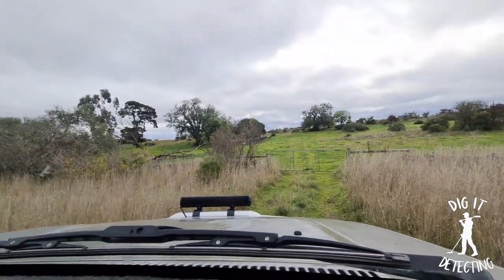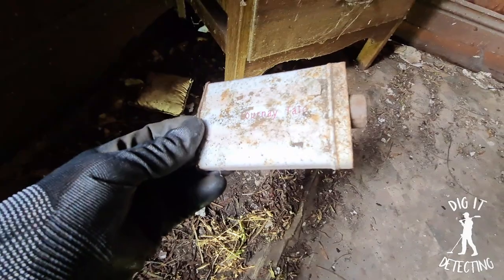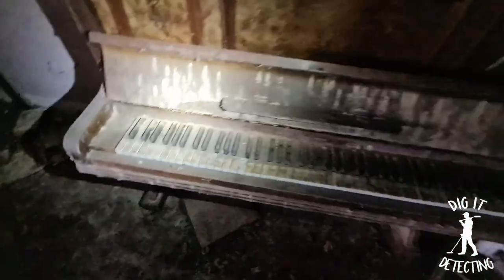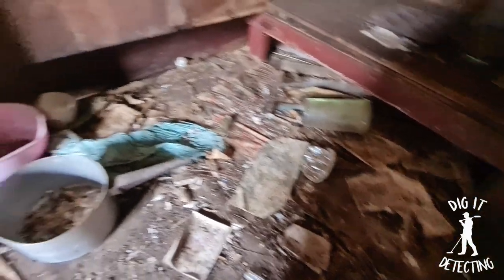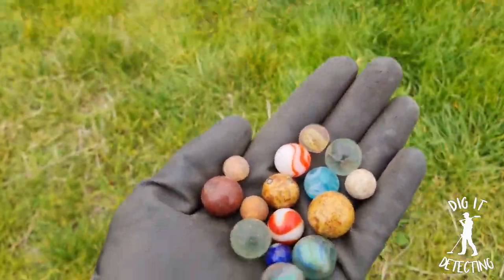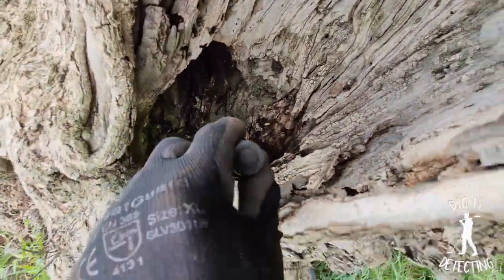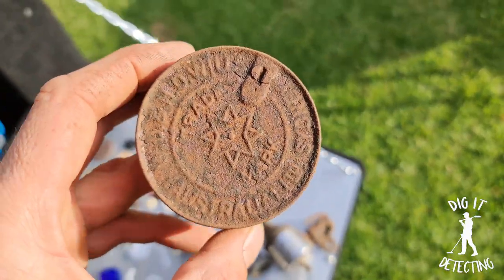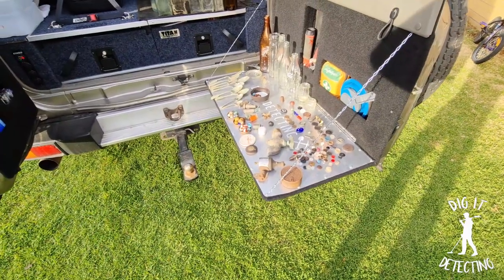Rats Up The Wall | Metal Detecting New Permission With Some Crazy Finds!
A super crazy day out metal detecting today! We had some great finds, plus venturing inside the house we had rats climbing up the walls😆😆

Help me to share more adventures by Donating to the Dig It Detecting YouTube Channel.

Musician: Rook1e